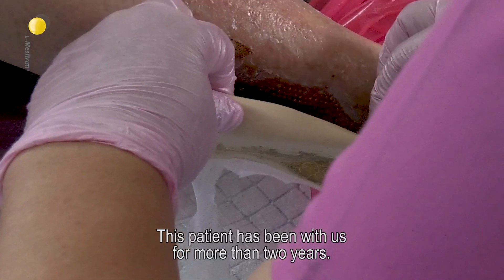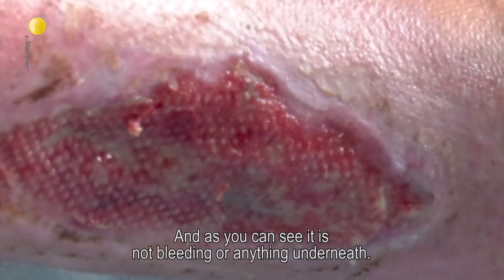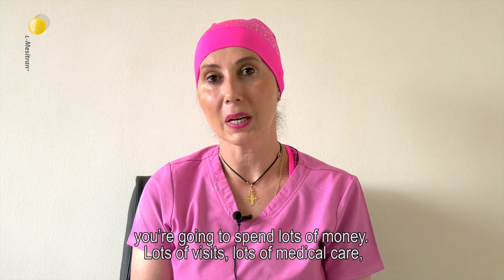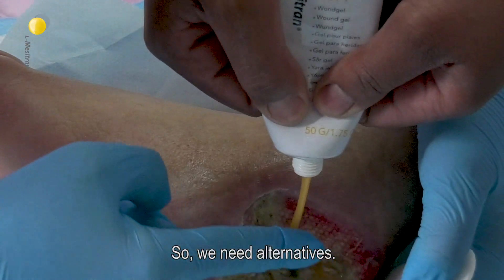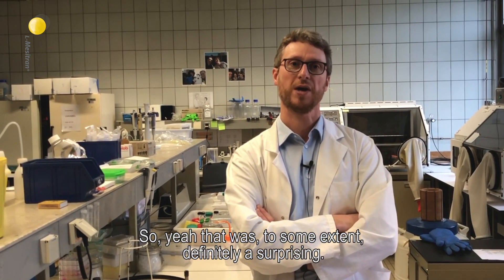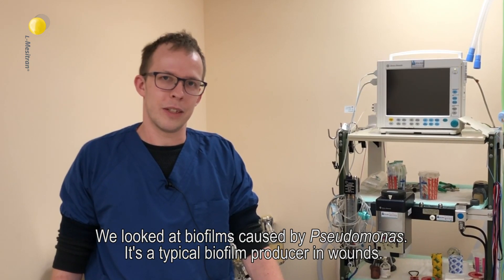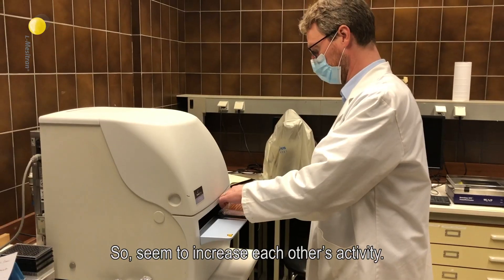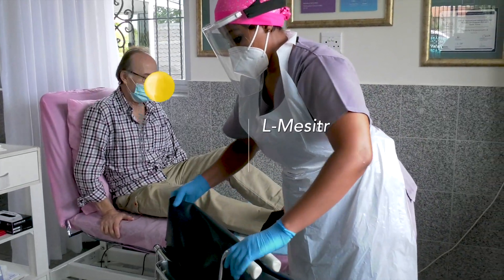L-Mesitran Soft demonstrates significantly stronger activity than the other honey products!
L-Mesitran proves to be the best Medical Grade Honey product to get rid of biofilms in wounds. This was published in the journal Antibiotics. The study at the University of Ghent shows that six different commercially available MGH-based wound care products are effective to prevent and remove biofilms. L-Mesitran Soft demonstrates significantly stronger activity than the other products, because of its added components. The clinical efficacy of L-Mesitran Soft has also been supported in clinical cases of persistent biofilms without the need of using antibiotics.